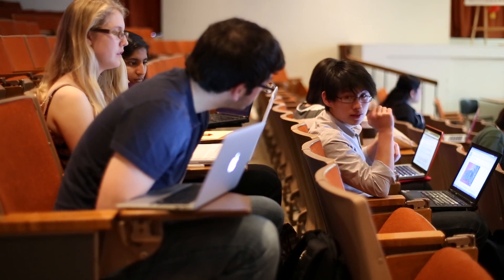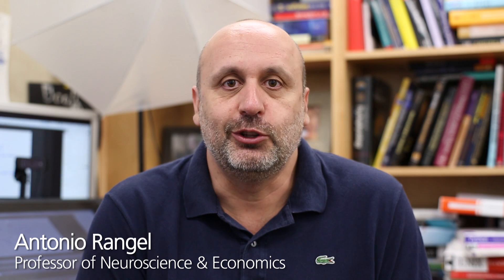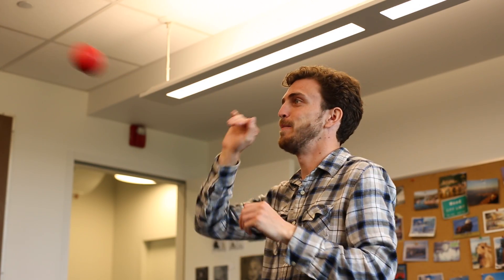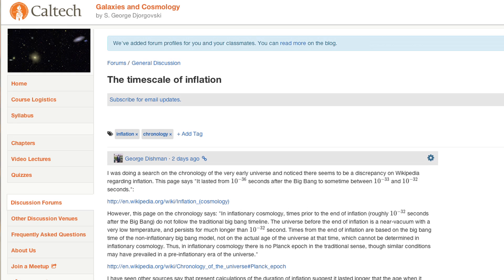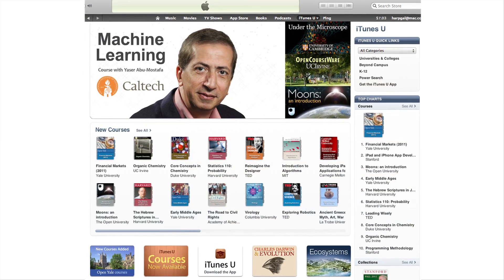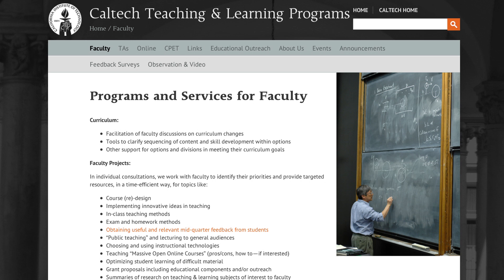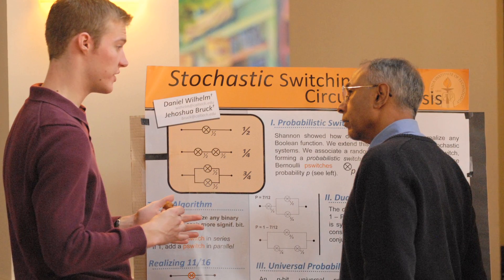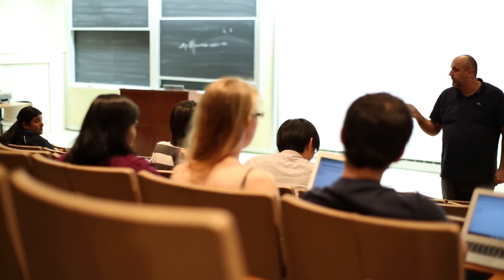Caltech MOOC Report - April 2013